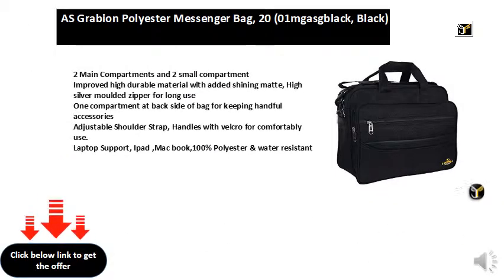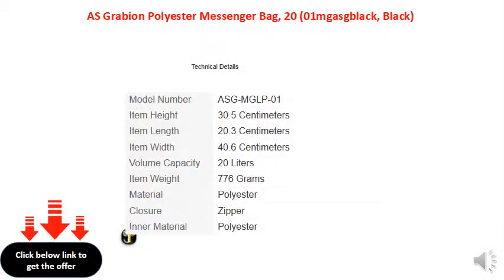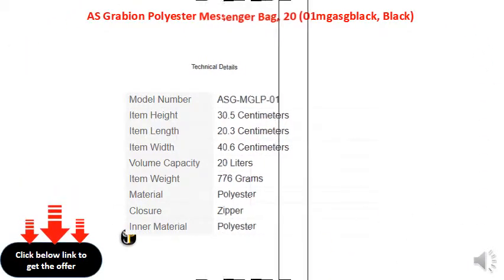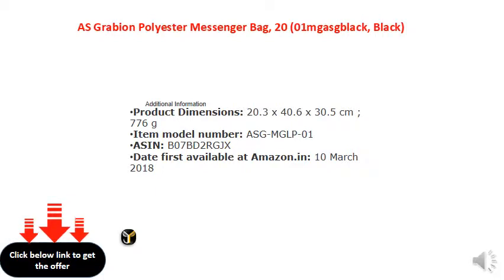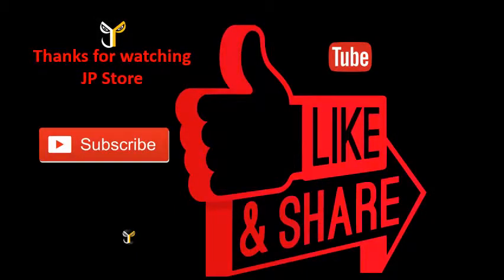AS Grabion Polyester Messenger Bag, 20 (01mgasgblack, Black)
Outer Material: Polyester;Inner Material:Polyester; Casing:Soft;Color: Black
Capacity: 42 liters;Weight: 1.9 Kg;Dimensions: 42 cm x 24 cm x 42 cm
Lock Type: Zipper;Numbar of Wheels: 4;Number of Compartments: 3